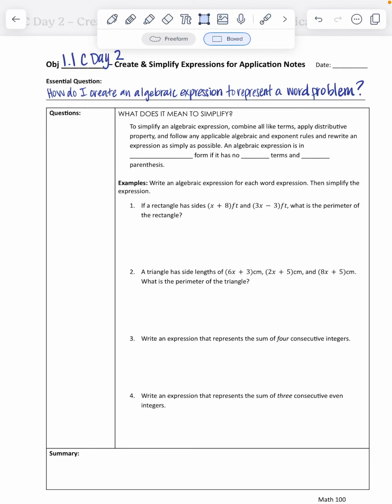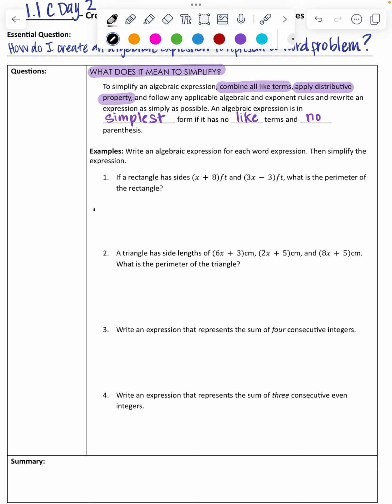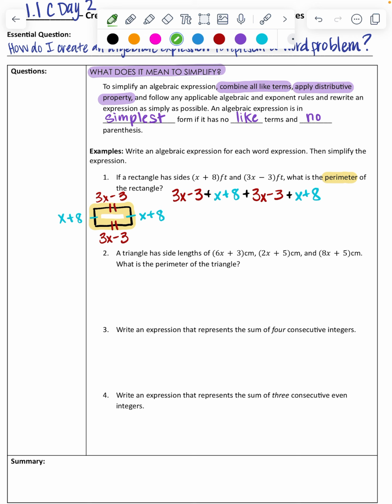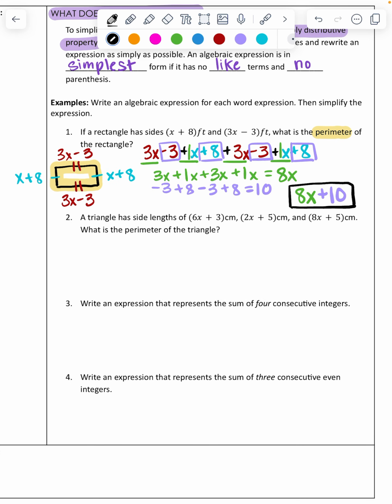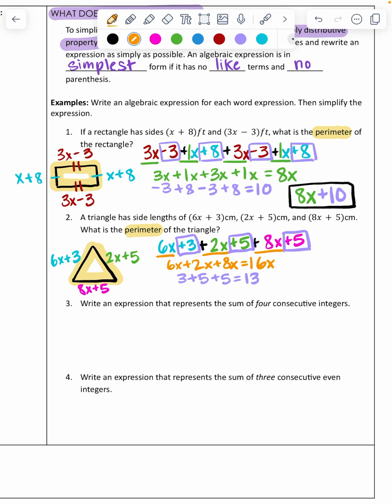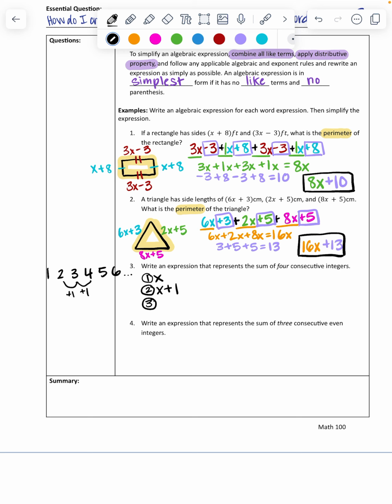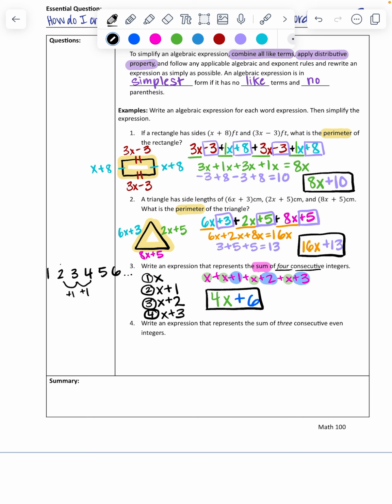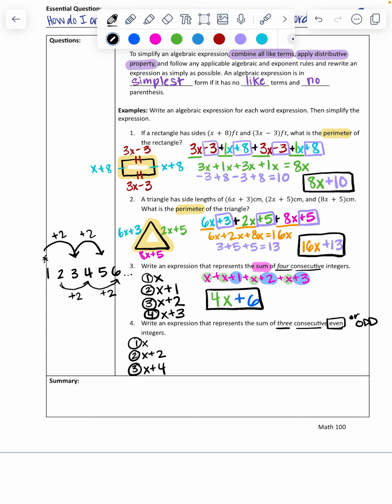Algebraic Expressions: Perimeter & Consecutive Integers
0:00 Intro
0:55 Perimeter Examples
5:41 Consecutive Integer Examples